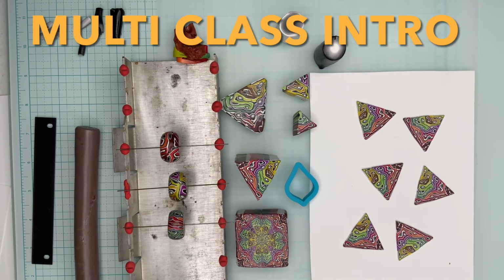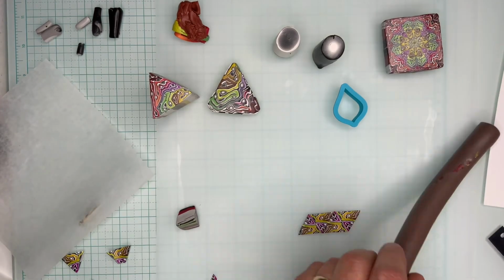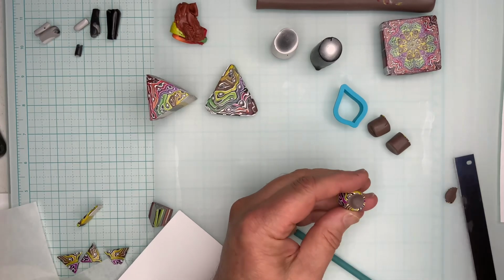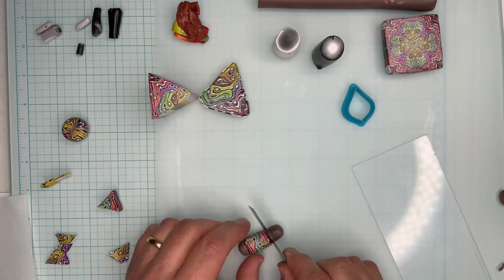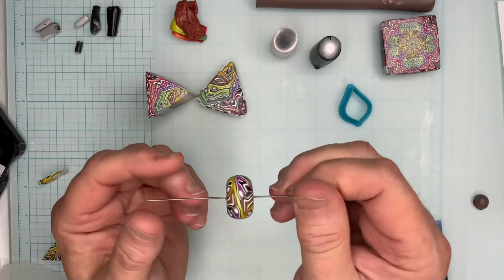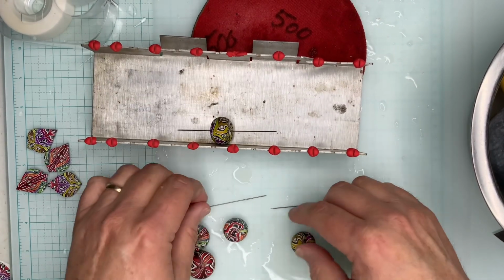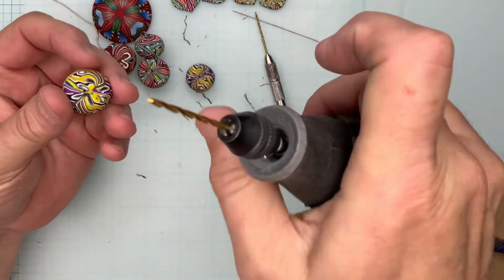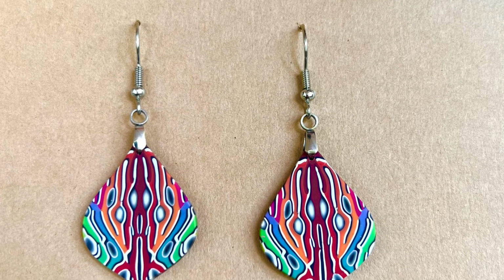POLYMER CLAY RONDEL BEADS w/ Broken Brain Cane Pt. 3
in this video, I will cover using your broken brain cane to make Rondell beads. Using your cane slices and scrap clay. I also cover drilling the beads and the earrings made from these cane slices.
Create Along
Bead rack with steel pins.

The Creative Dork cutters

Harrymandesigns.com.    Abranet sets 240 up to fine grits not available in amazon email her